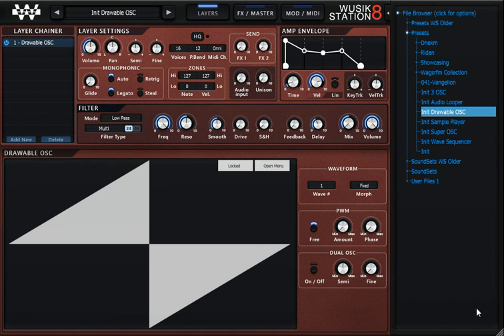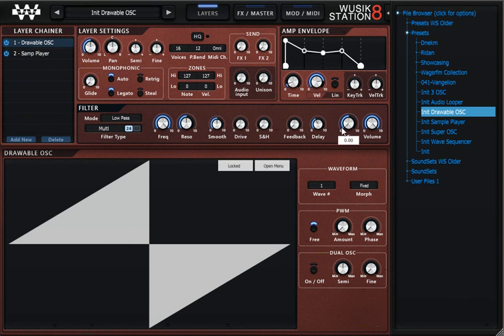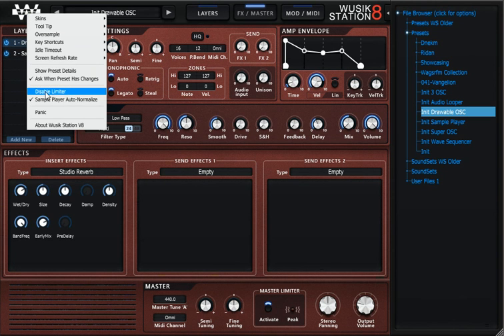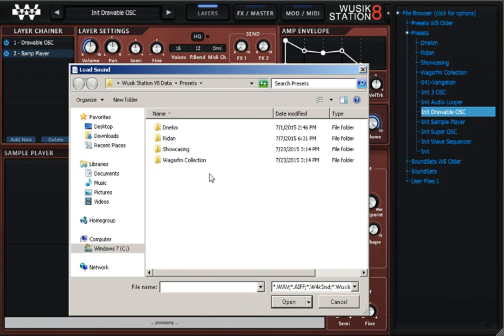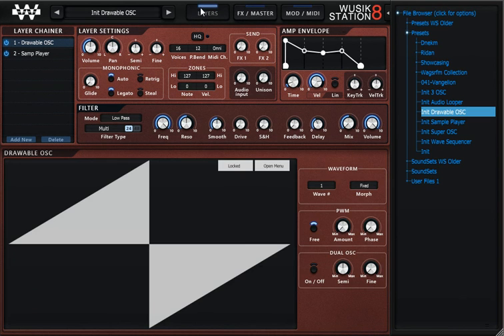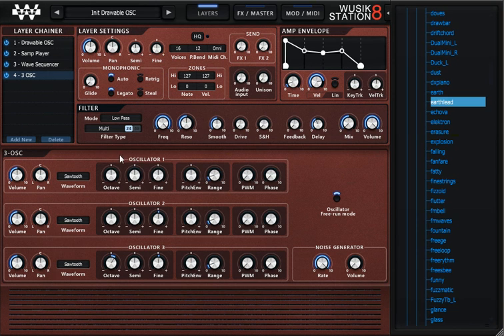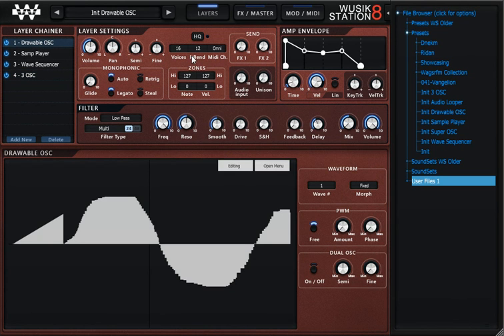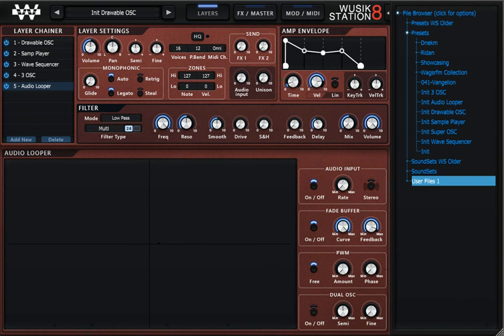Wusik Station V8 Details